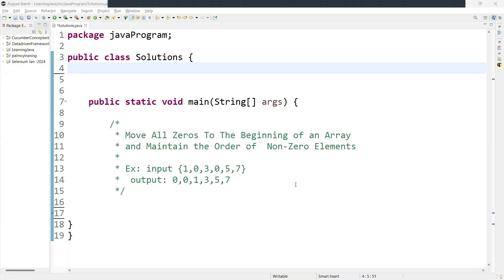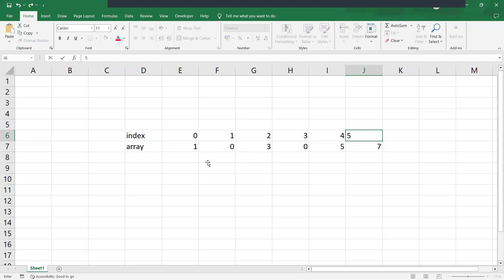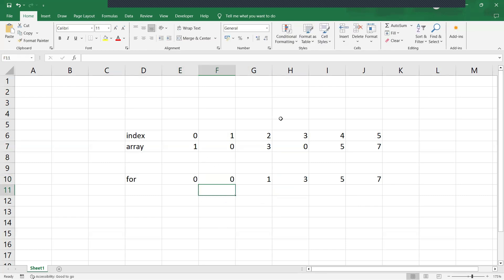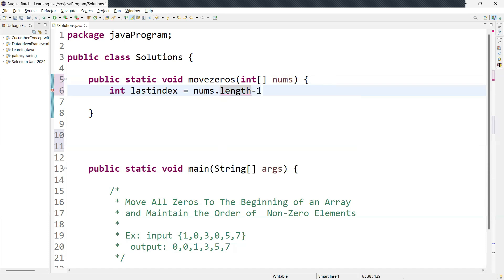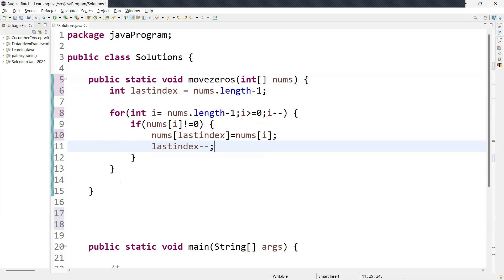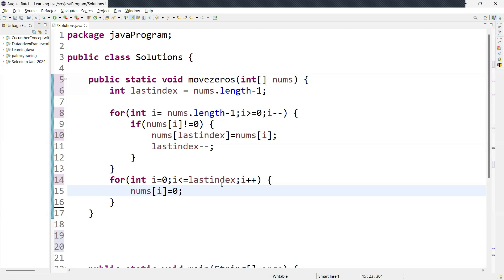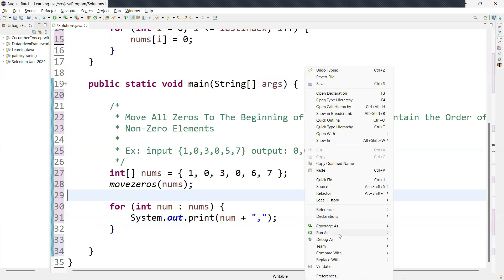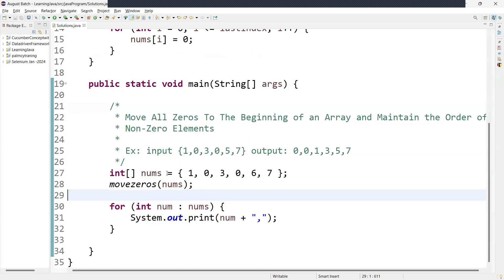Java Program to Move All Zeros to the Start of an Array and Maintain the Order of Non-Zero Elements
In this Video, Learn How To Write a Java Program to Move All Zeros to The Start of the Array and Maintain the Order of Non-Zero Elements | Java Interview Questions